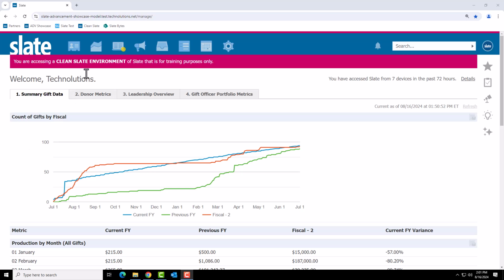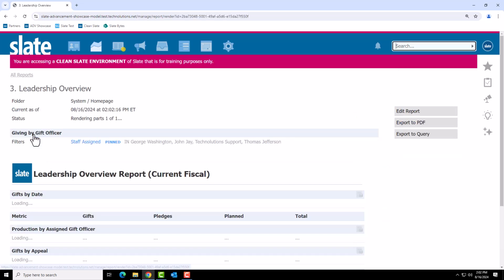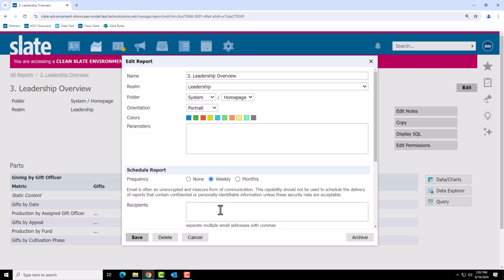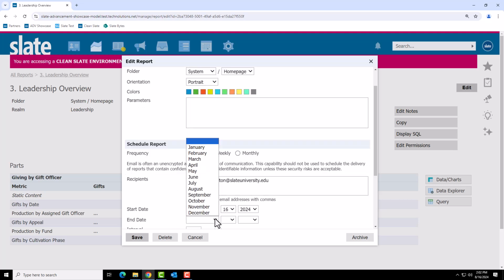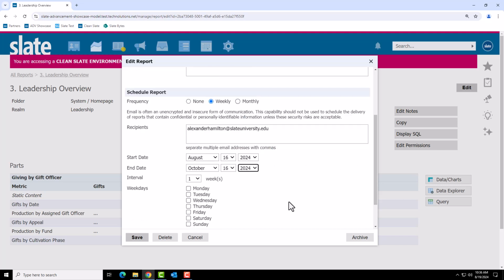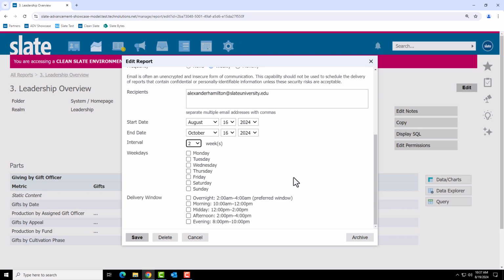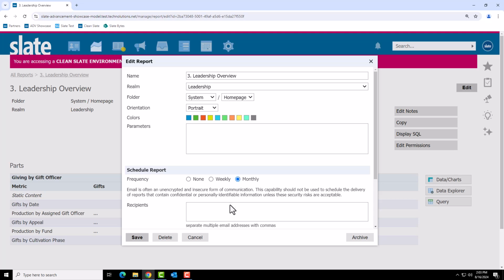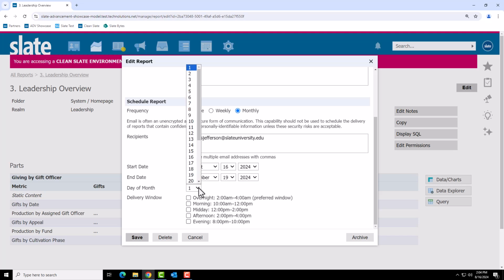Automating Report Delivery in Slate: Daily, Weekly, or Monthly Scheduling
Learn how to automatically send reports on a daily, weekly, or monthly basis in Slate with this step-by-step tutorial. This video shows you how to schedule reports for automatic delivery, ensuring your team stays informed with timely data insights. Follow along to streamline your reporting process and ensure that key stakeholders receive the information they need when they need it.